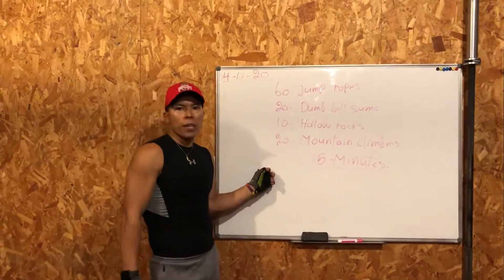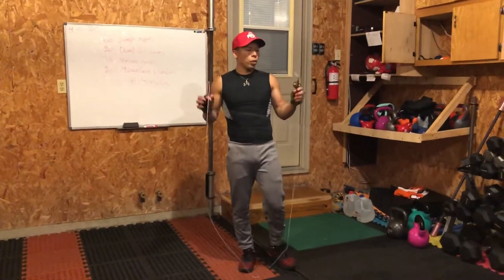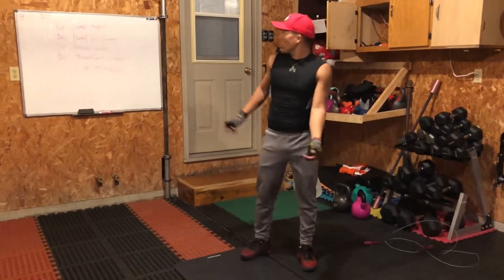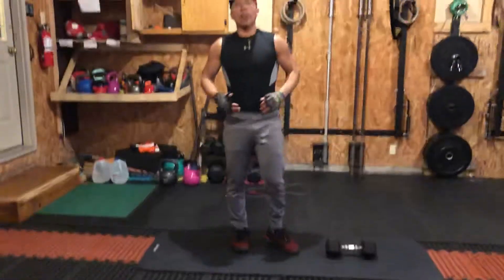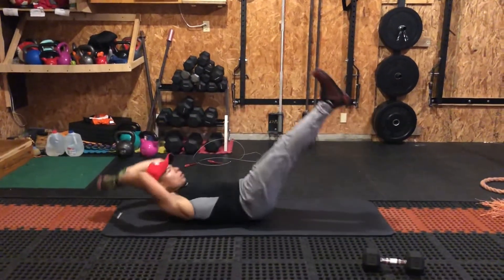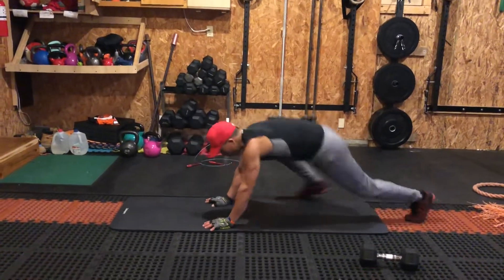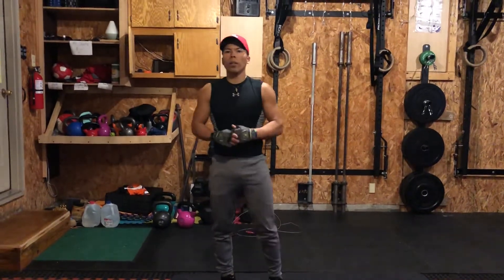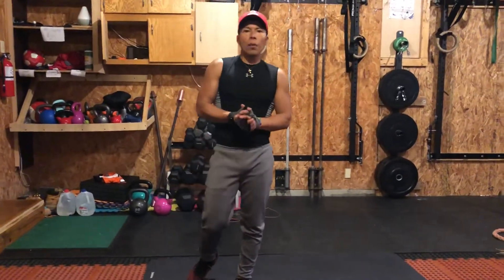Workout 10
60- Jumps ropes, 20- Dumb sumo, 10- hollow rocks, 20- Mountain climbers. 15- MINUTES.